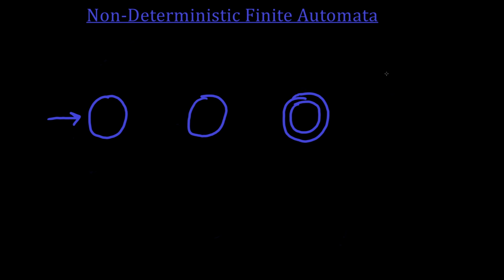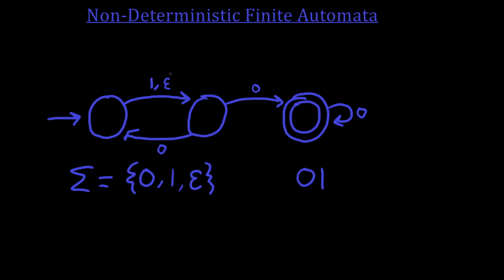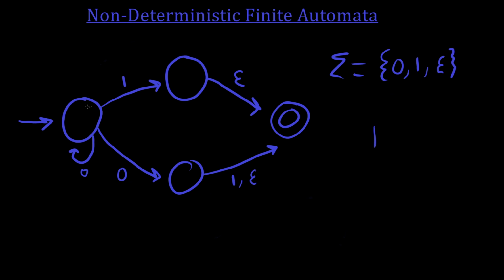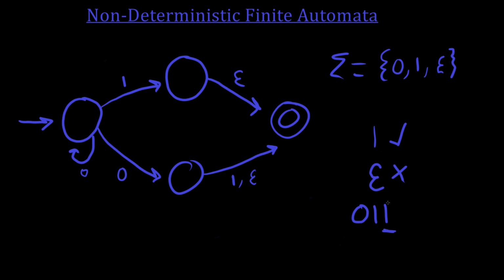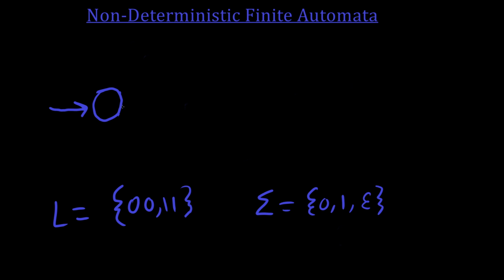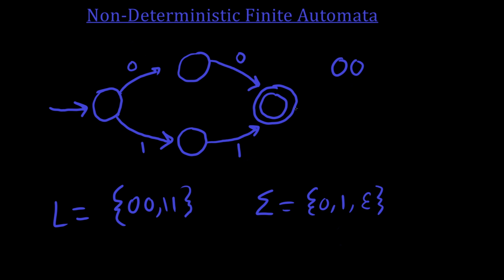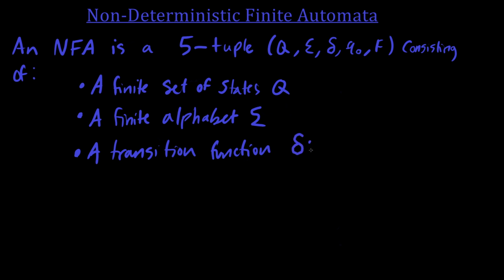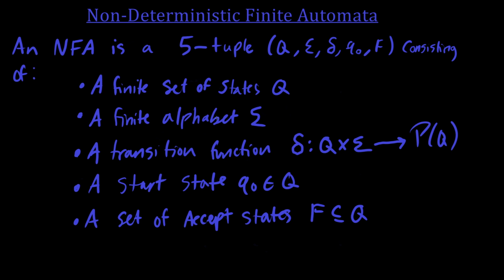Non-Deterministic Finite Automata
In this video, I discuss non-deterministic finite automata, how they differ from DFAs, how to process strings on them, how to build NFAs that recognize a particular language, and the formal definition of an NFA.

00:00 Differences between NFAs and DFAs
8:55 Processing strings on NFAs
17:58 Building NFAs to recognize languages
26:21 NFA formal definition